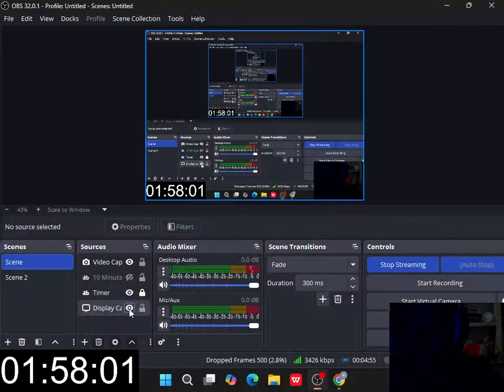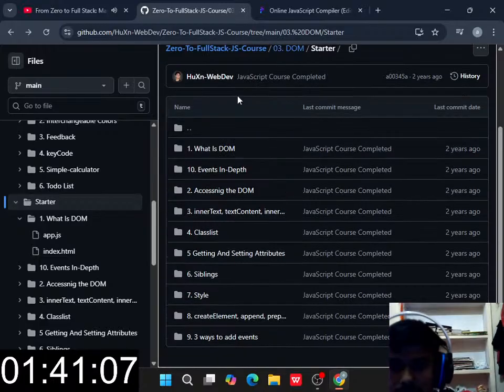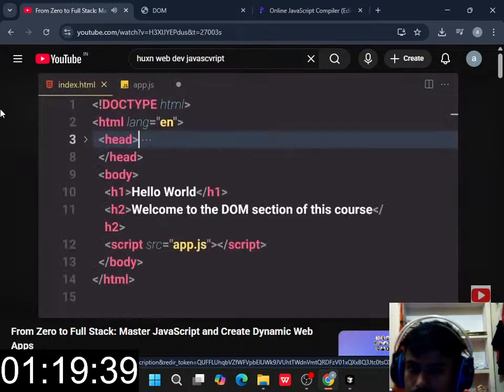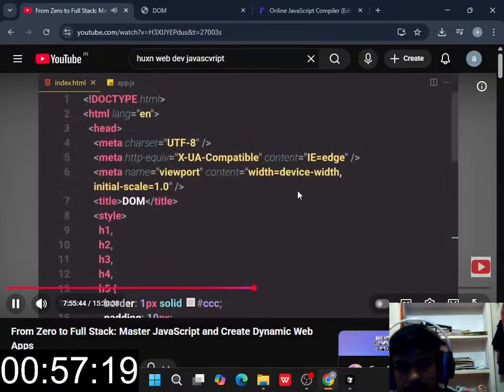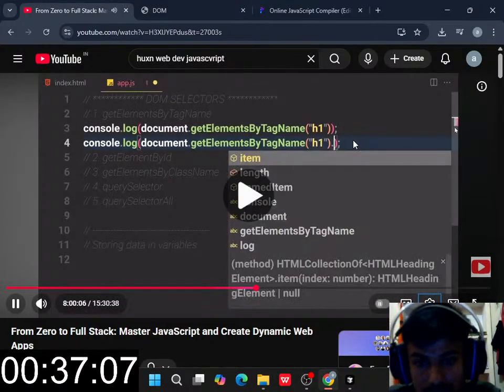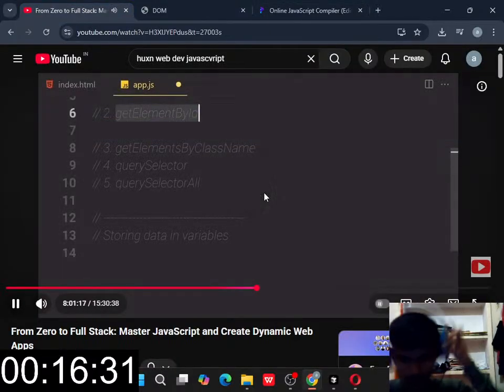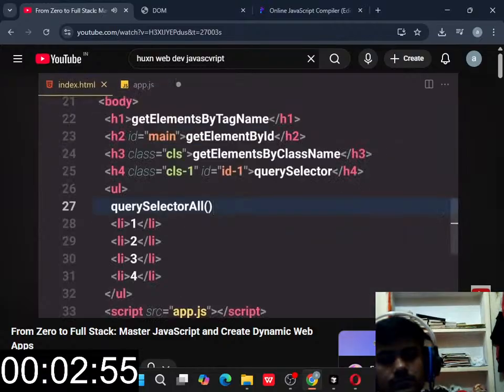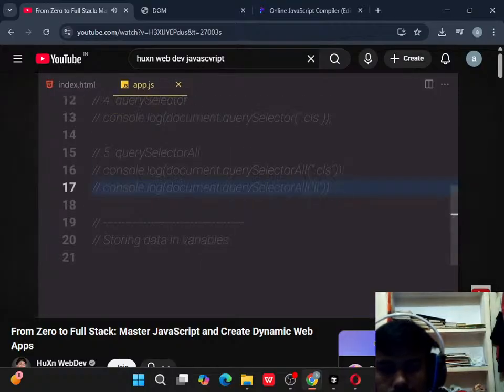Live Coding: JavaScript learning | Study Live with me